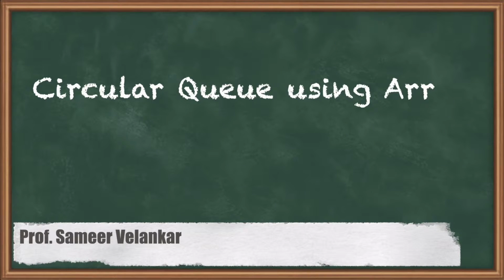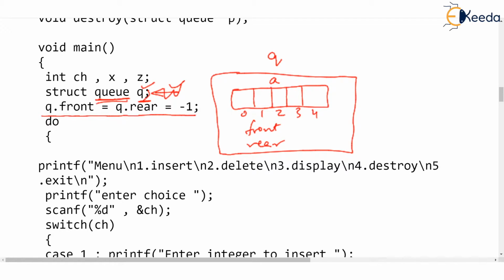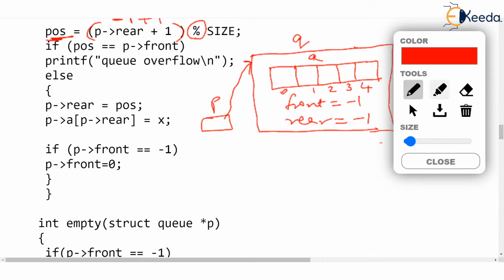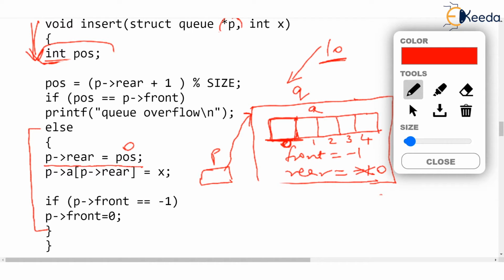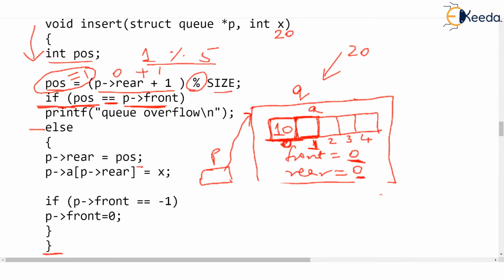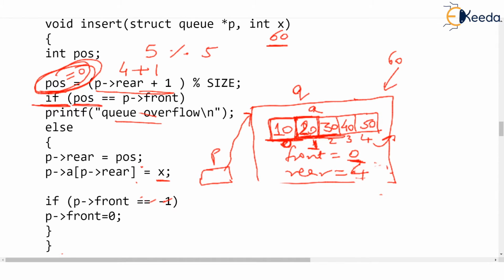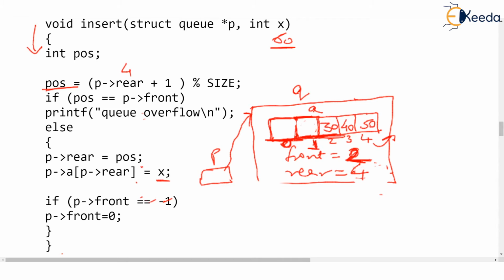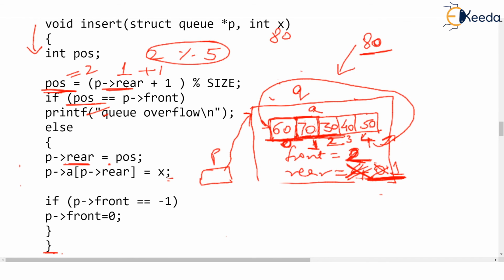Circular Queue using Array Part 2 Insert Operation